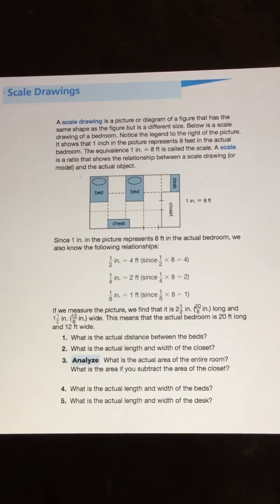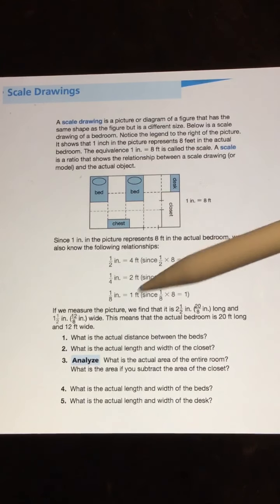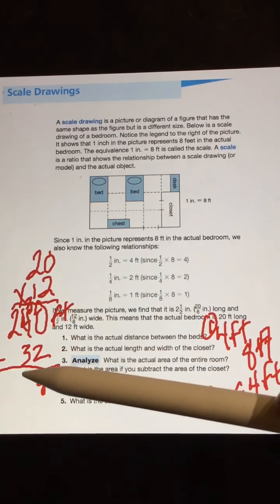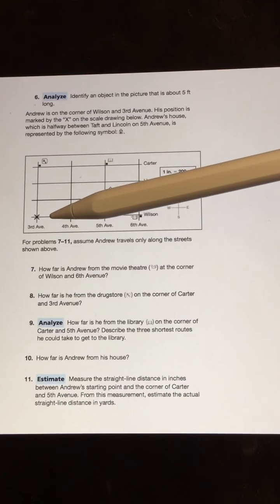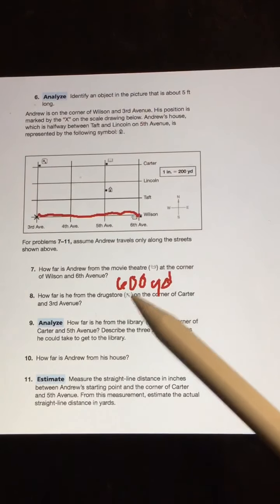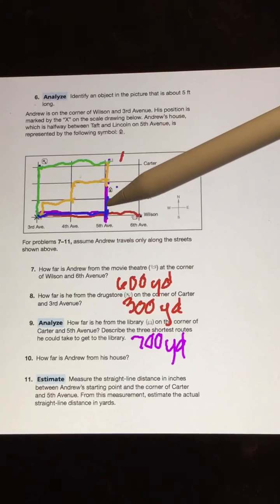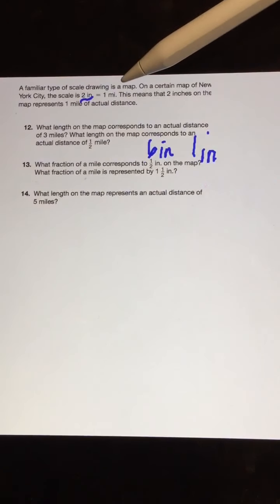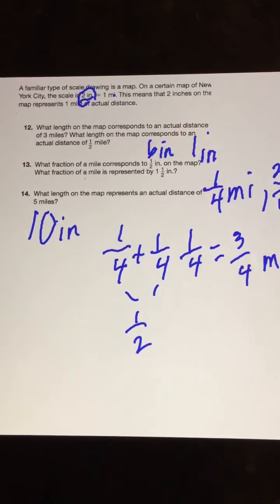5th Grade Math Investigation 11